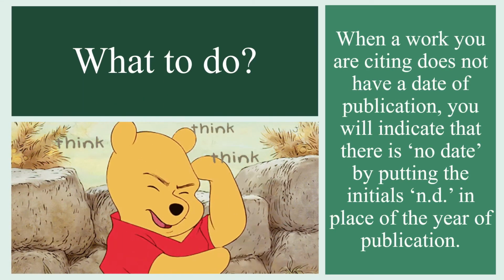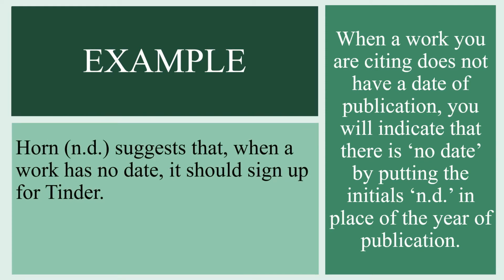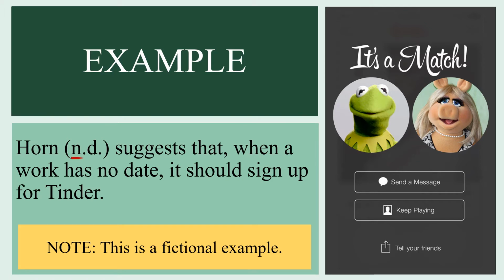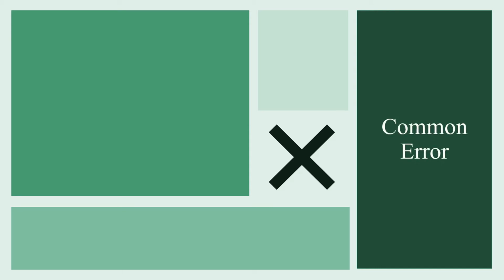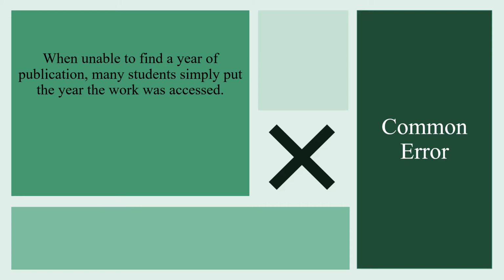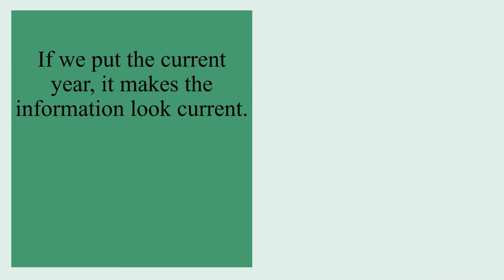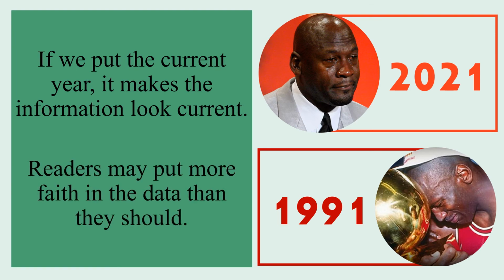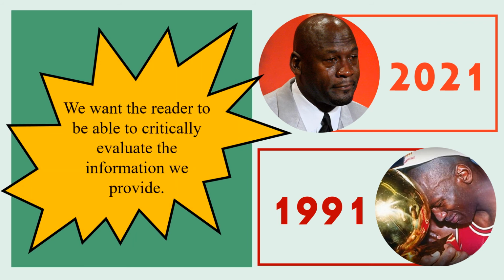How to Cite a Work With No Date: APA Seventh Edition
This video outlines how to create in-text citations for works that do not have a date in accordance with APA's seventh edition.